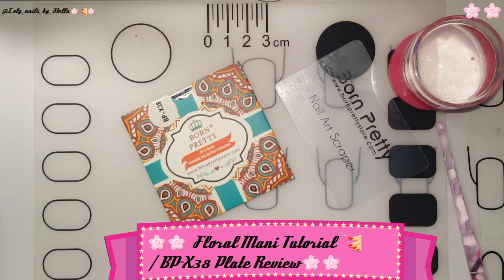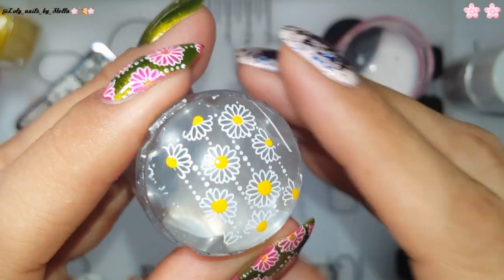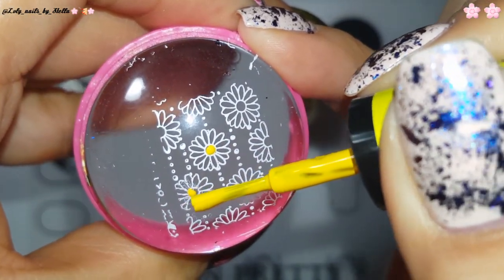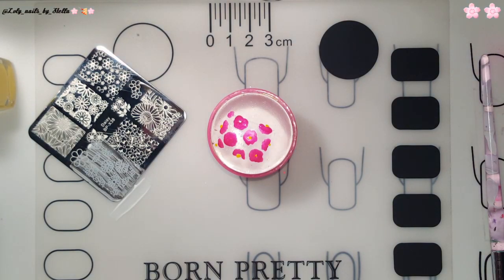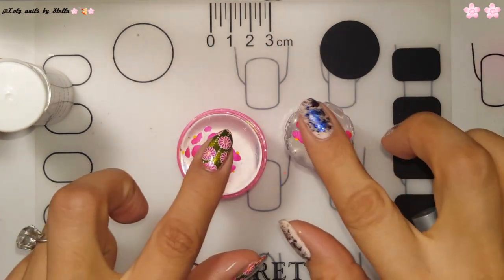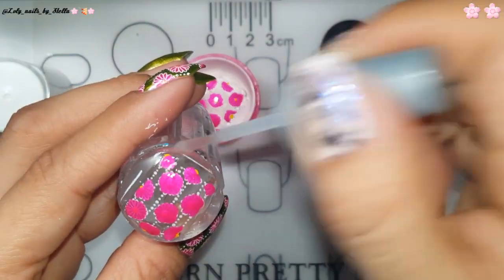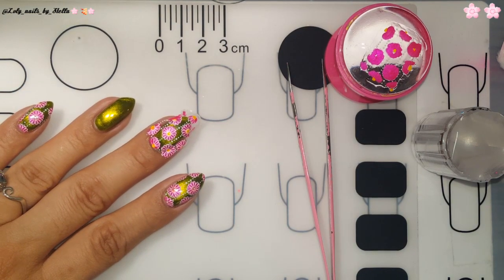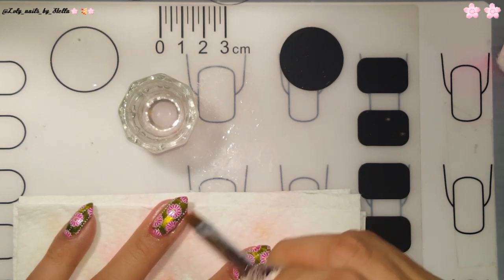🌸🌸Floral Mani Tutorial 💅 / BP-X38 Plate Review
PRETTY Square Round Stamping Plate Nail Art Stamp Template 20 Different Design Image Plate Nail Art Stamping Tools

Masura Magnetic Polish

LA Femme Stamping Polish